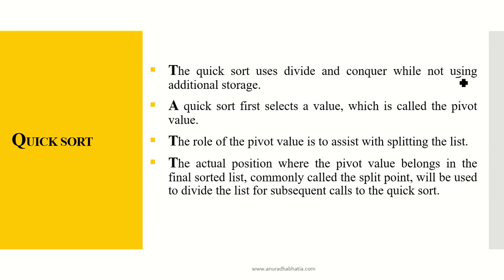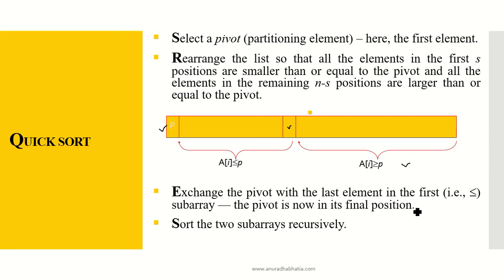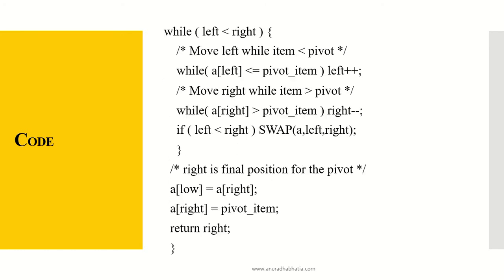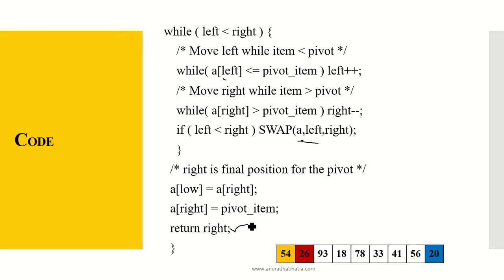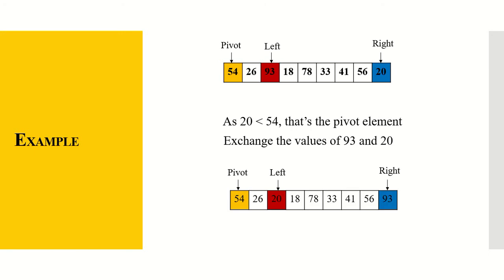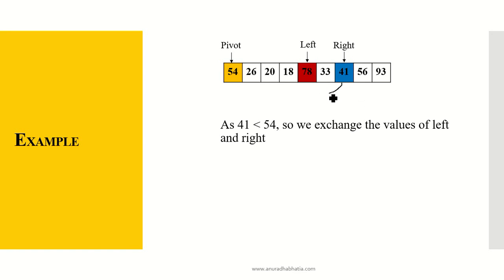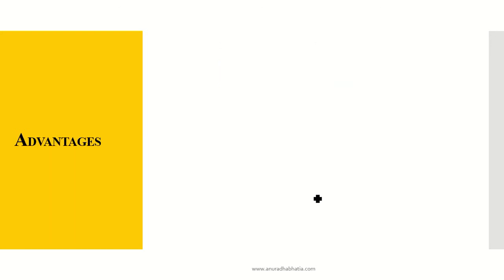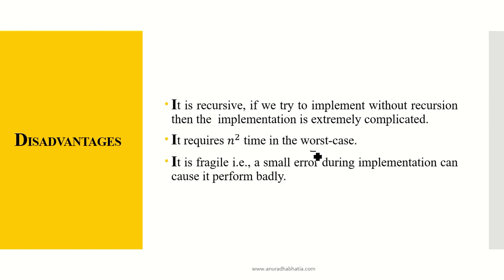Quick Sort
Data Structure